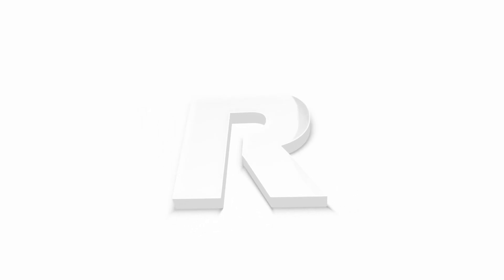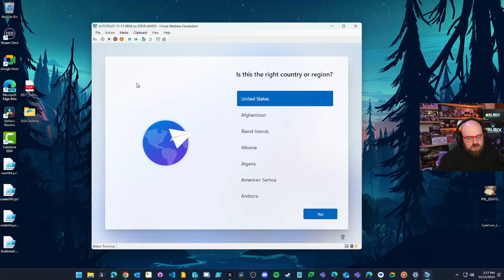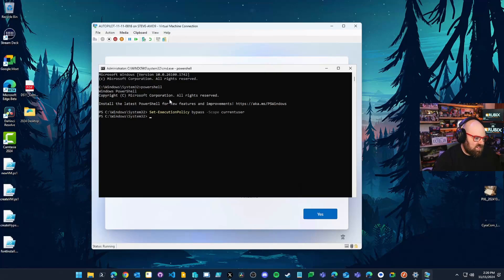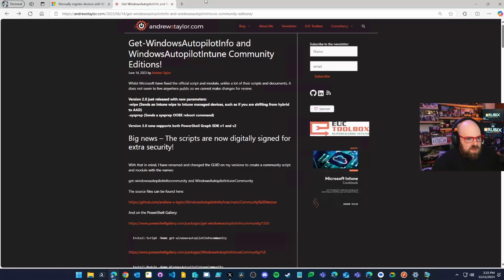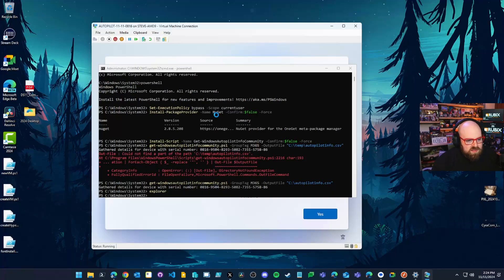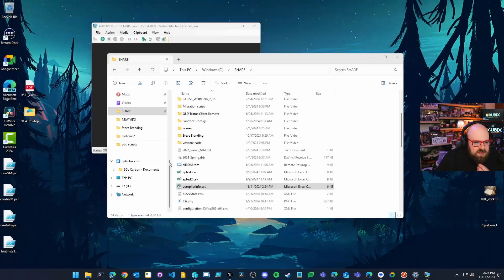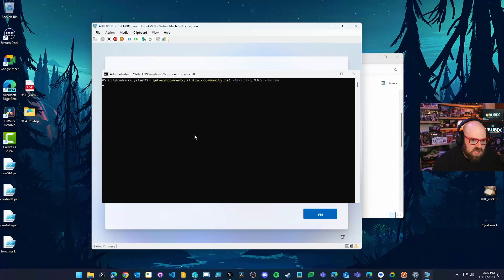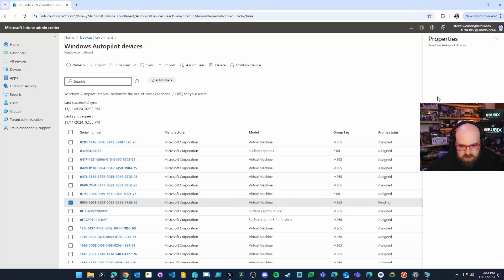How to Register a Virtual Machine in Autopilot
It's pretty easy when you put out technical content to always be thinking about going more complex and deeper into the technology.  But sometimes, we have to remember there are new folks joining the Intune game everyday, and it can't hurt to touch on some fundamentals.

Today, I'll walk you through how to manually register a virtual machine in Autopilot for testing.

Chapters
0:00:00 Garage bands and bothering neighbors
0:01:08 Bob Ross wallpaper
0:01:32 Create your VM
0:02:00 Checkpoint at OOBE
0:02:27 About Autopilot registration methods
0:03:25 Install scripts
0:04:41 The community tool
0:05:42 Registration method 1
0:07:39 Detour: want to know what's in the hardware hash?
0:08:28 Upload CSV to Autopilot
0:09:02 Registration method 2
0:11:21 Nothing wrong with reviewing the fundamentals